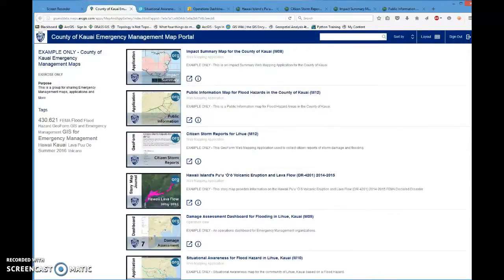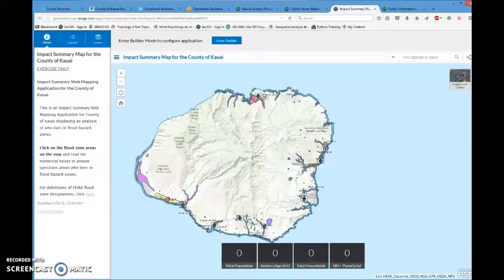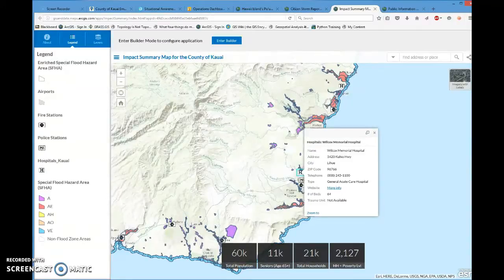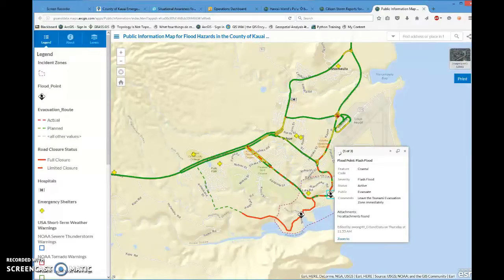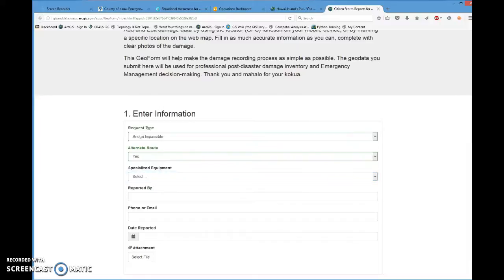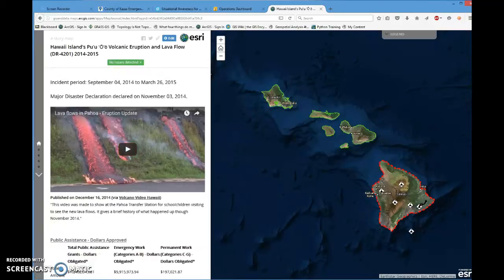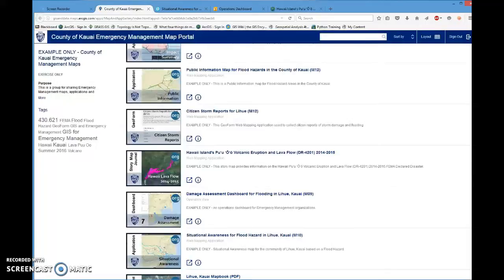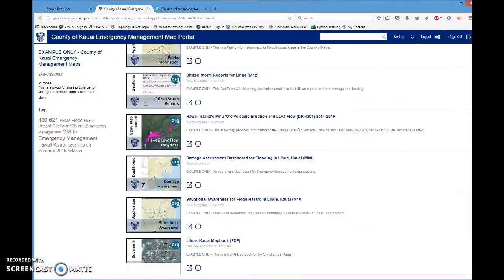430.621 GIS for Emergency Management Map Portal - Kauai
Presentation for a student example of a GIS Map Portal used for the purposes of Emergency Management planning, public information, mitigation, and recovery. The geographic example used in this simulation is the County of Kauai in the Hawaiian Islands.